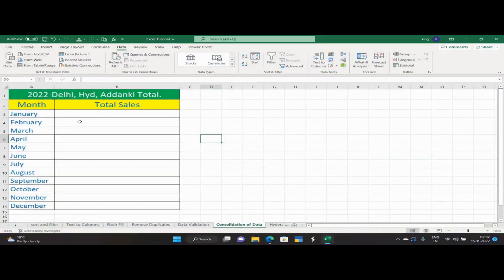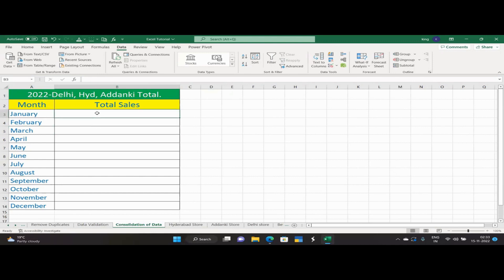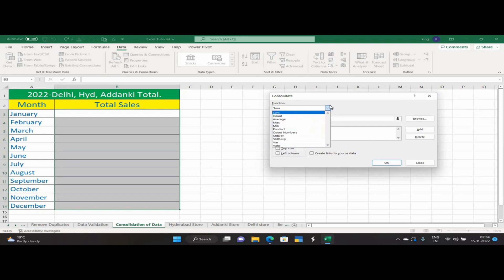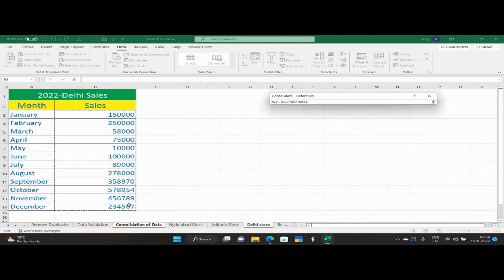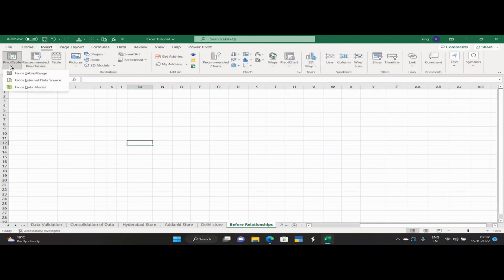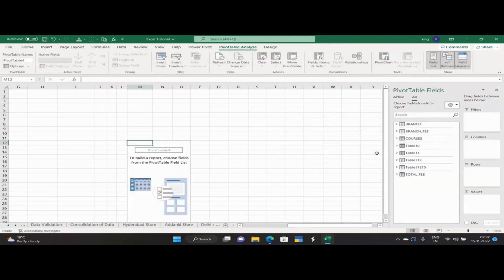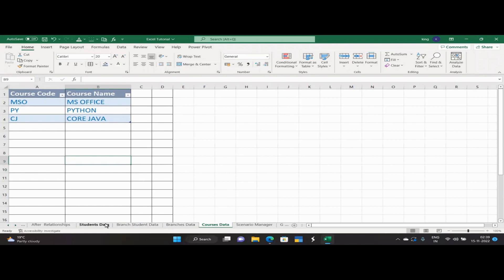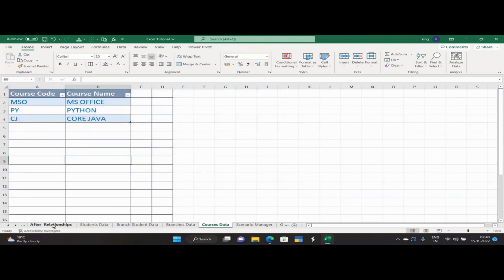"Excel Data Tab Mastery - Harness the Power of Data Management" Part 4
"Explore the power of Microsoft Excel's Data tab with this in-depth tutorial video. Learn how to efficiently manage and analyze data, perform various data-related tasks, and make the most of Excel's Data tools."